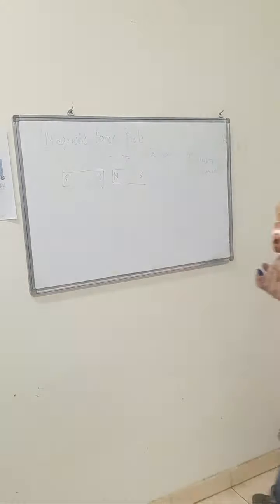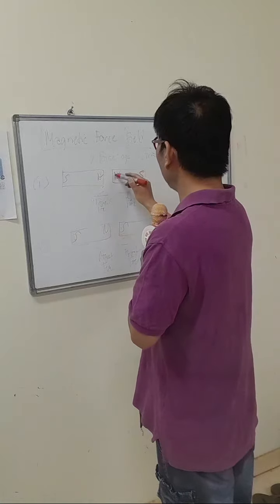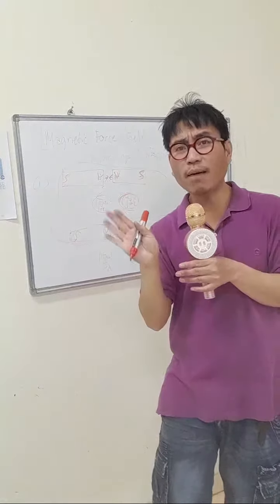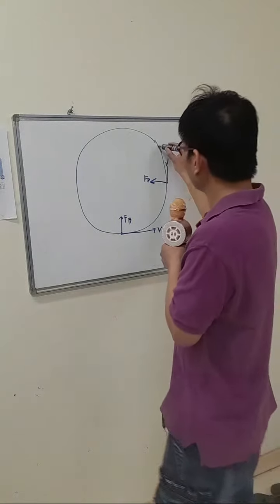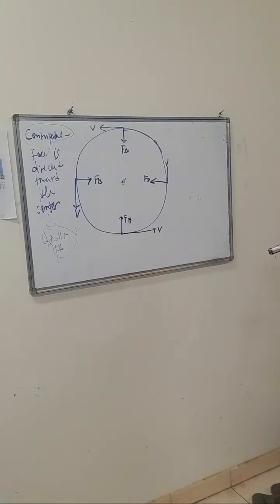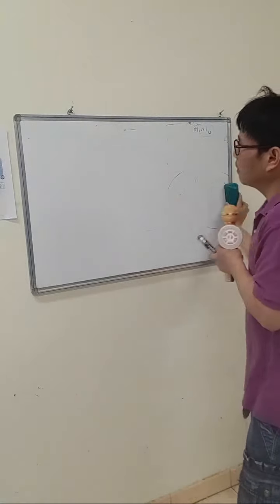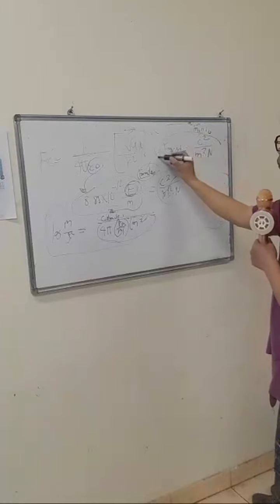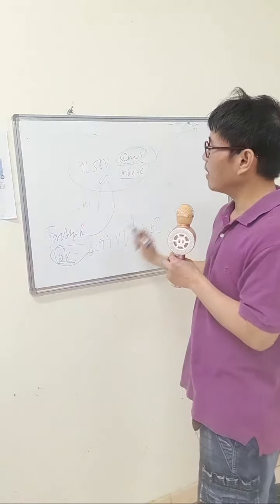Magnetic Force / Magnetic Field